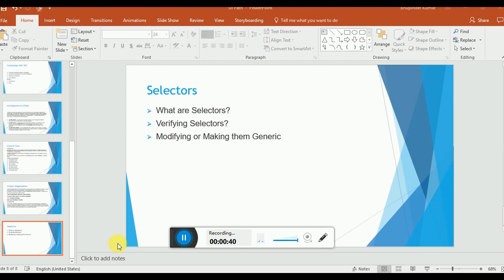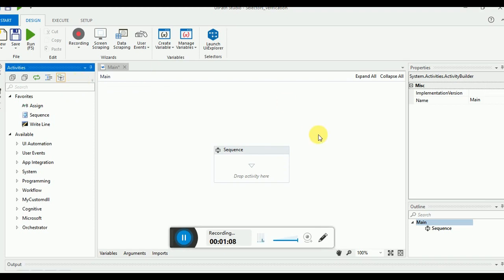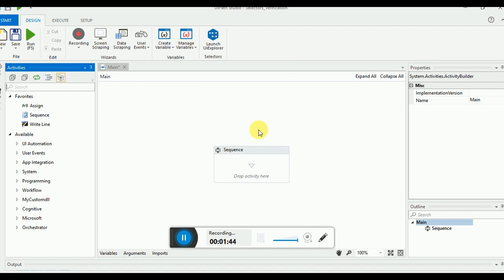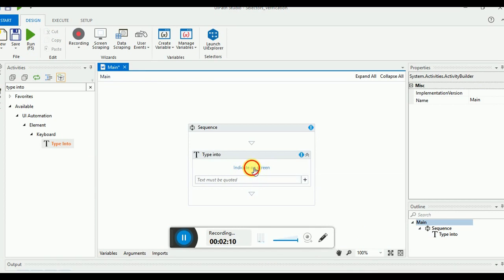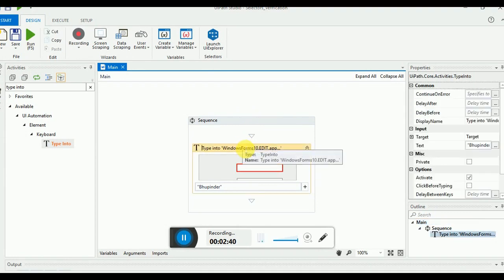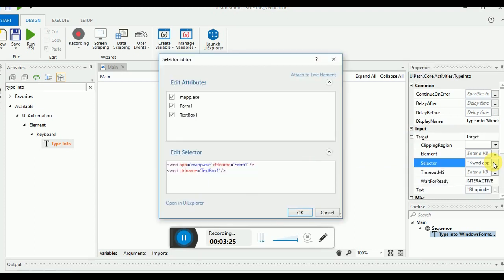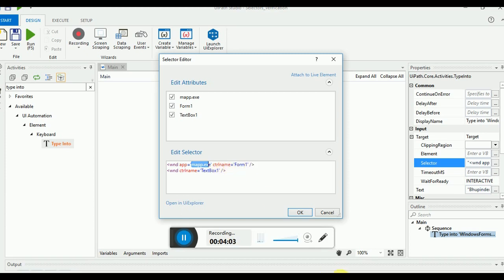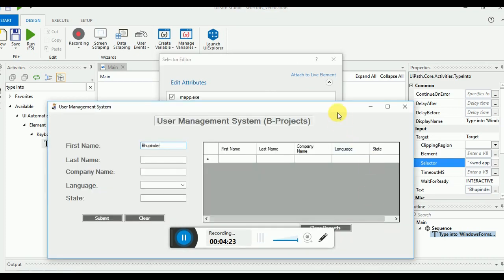UiPath On-Demand Advanced Course Sample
Take an on-demand UiPath course with The RPA Academy!